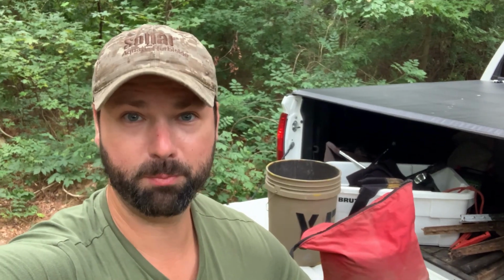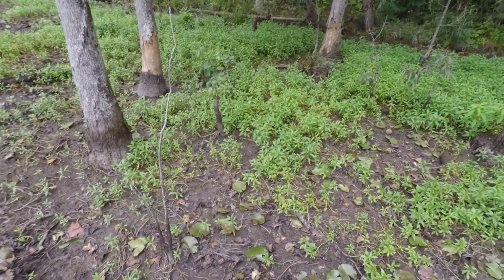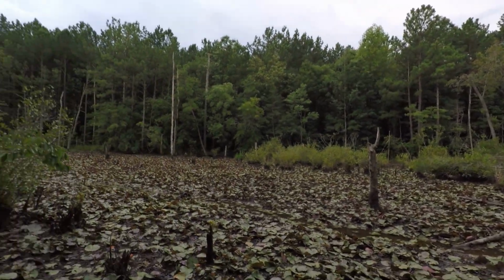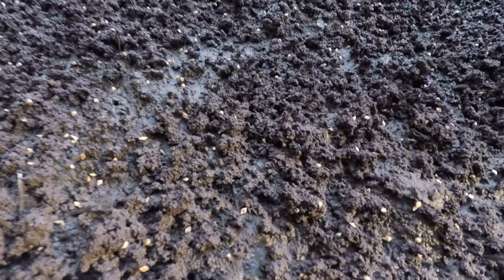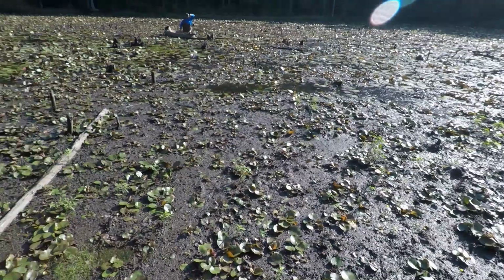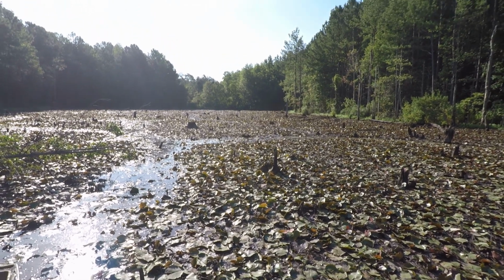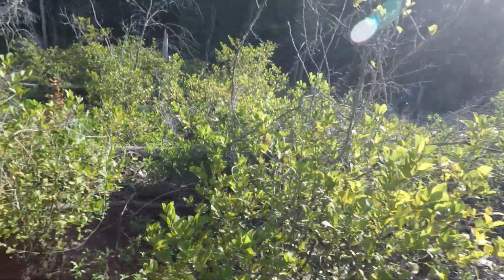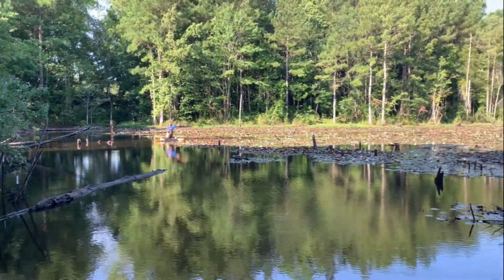Planting Japanese Millet for Ducks | SWAMP Edition | What Duck Commander doesn't tell you...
Come along as we plant a drained beaver swamp with Japanese Millet for ducks. This was HOT, this was MUDDY and this was borderline miserable but it will all be worth it the first time the ducks come pouring in!